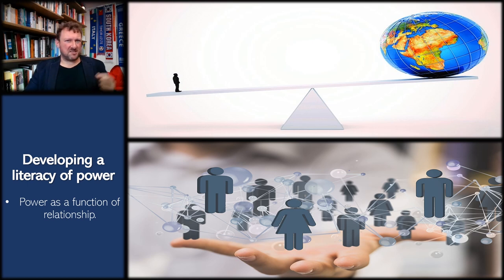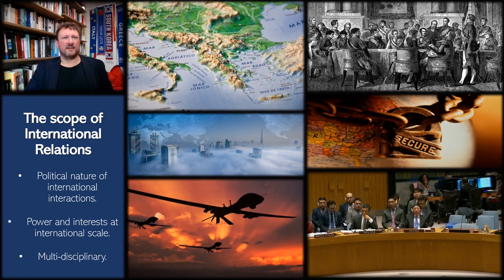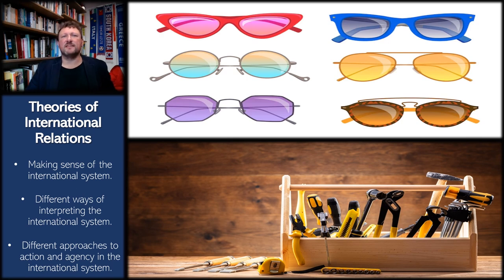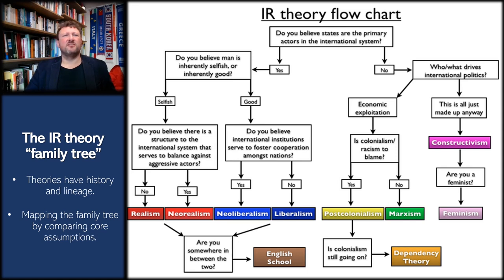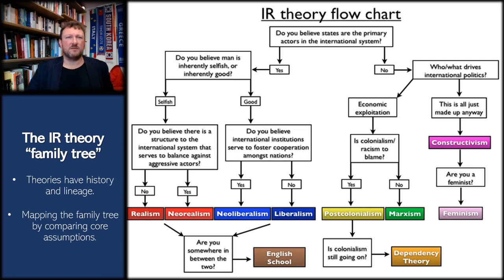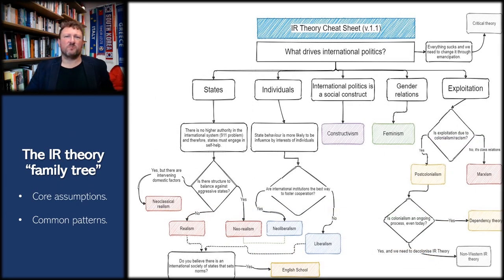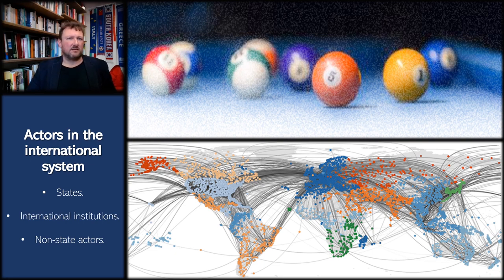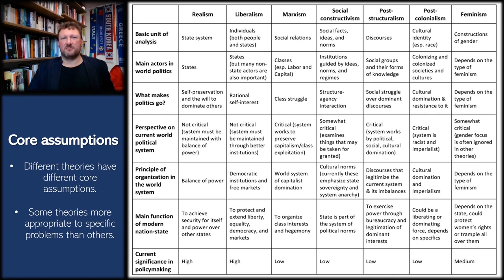International security and the IR theory family tree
Dr Benjamin Habib
Senior Lecturer in Politics and International Relations
La Trobe University

00:00  Introduction.
01:15  Defining "International Relations."
05:15  Making sense of world affairs through International Relations theories.
11:40  Features of International Relations theories.
18:45  What makes a good International Relations analyst?
28:14  Summary.